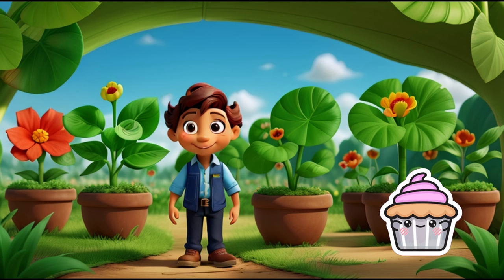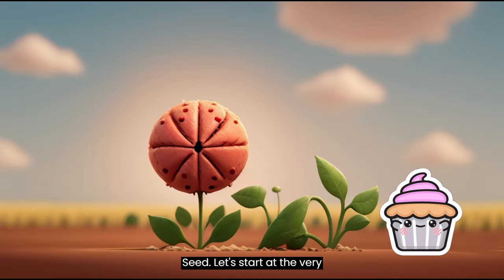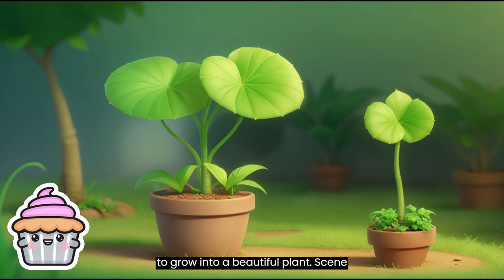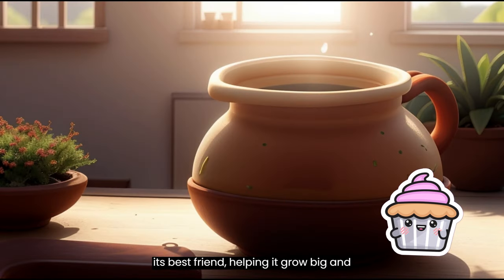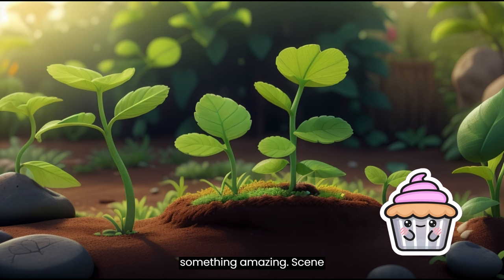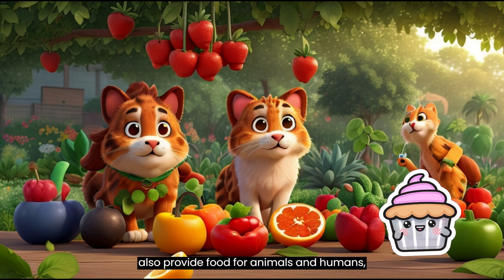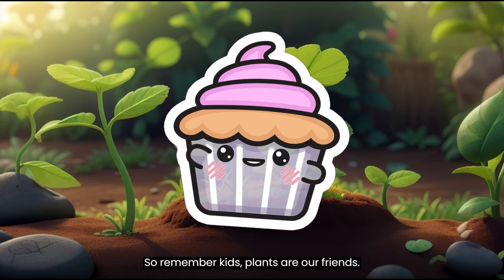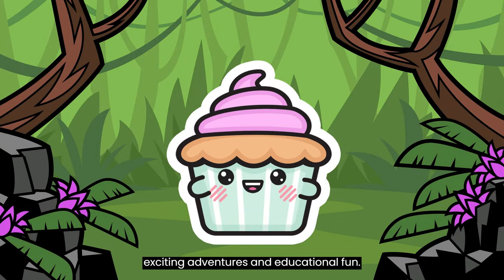The Wonderful World of Plants, short movie adventure and learning for kids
Title: "The Wonderful World of Plants"

Description:
🌱 Dive into the enchanting realm of plants with our latest educational video! 🌿 Join us as we uncover the magic of seeds, explore the secrets of growth, and discover the essential role plants play in our world.

🌻 In this captivating journey, your kids will learn:
- What seeds are and how they come to life
- The vital elements that plants need to thrive
- How plants change and grow over time
- The incredible job plants do for our planet

🍃 Get ready for a fun-filled, animated adventure that will leave your little ones fascinated by the beauty of nature!

Let's embark on 'The Wonderful World of Plants' together! 🌎🌿🌸

1. Plants
2. Nature Education
3. Kids Learning
4. Botany for Children
5. Plant Life Cycle
6. Seeds and Growth
7. Environmental Awareness
8. Educational Animation
9. Science for Kids
10. Earth's Green Heroes
11. Fun Learning
12. Nature Exploration
13. Gardening for Kids
14. Outdoor Education
15. Family-Friendly
16. Green Thumb
17. Plant Science
18. Kids and Nature
19. Earth's Guardians
20. Eco-friendly Kids